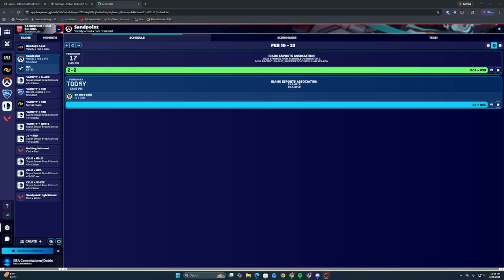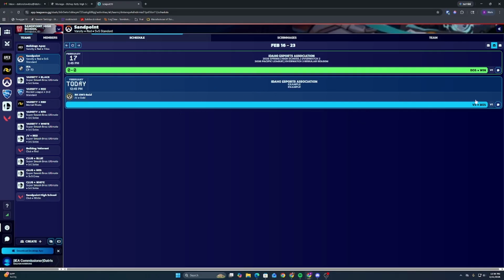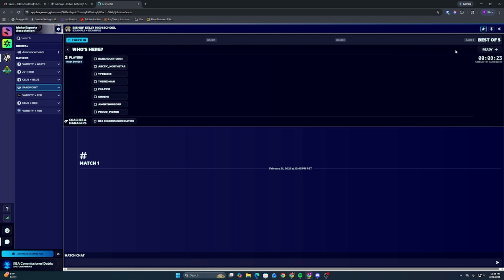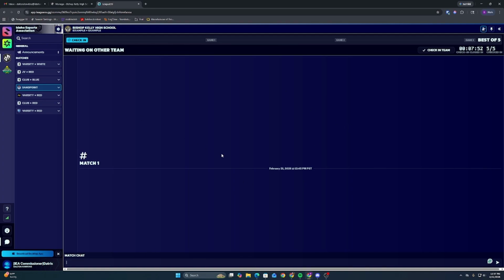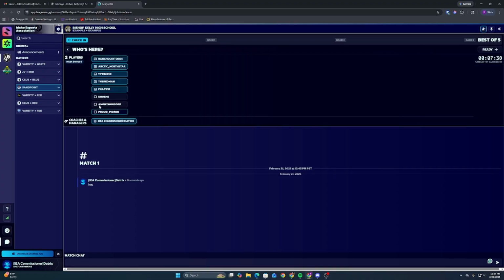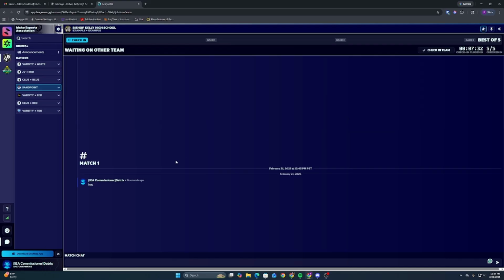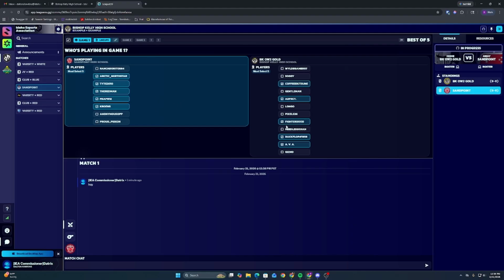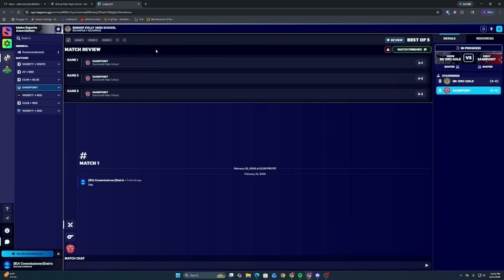LeagueOS Check in and Game flow